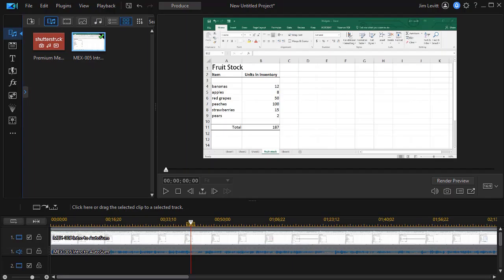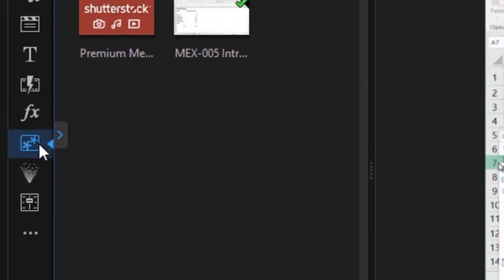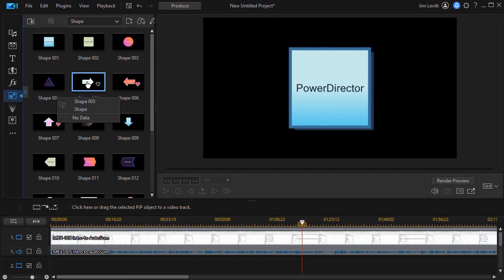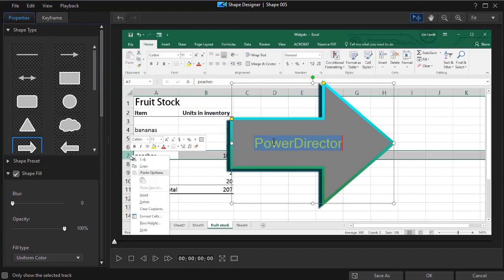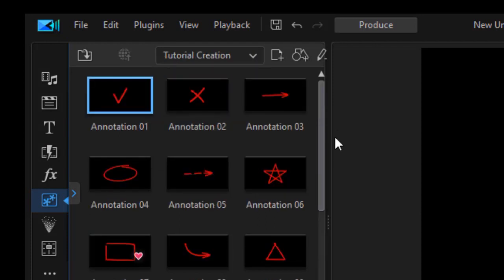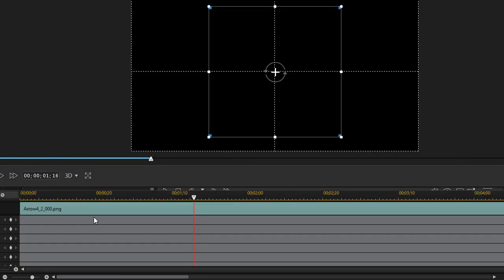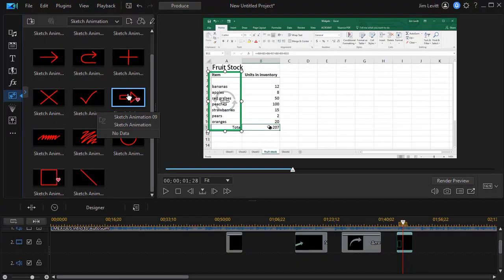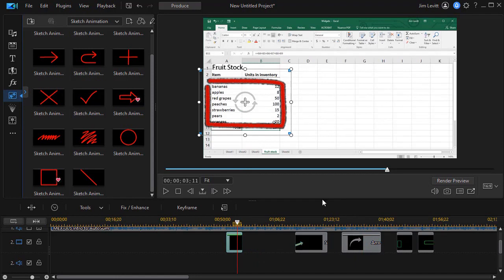PowerDirector - Enhance a tutorial video with arrows and shapes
If you are creating instructional or tutorial videos, PowerDirector offers a range of tools you can use to visually draw attention to segments of the screen. We look at some of the tools that you might find useful when producing educational content.